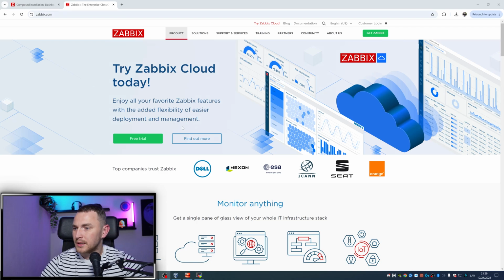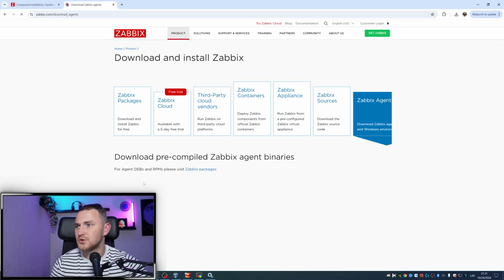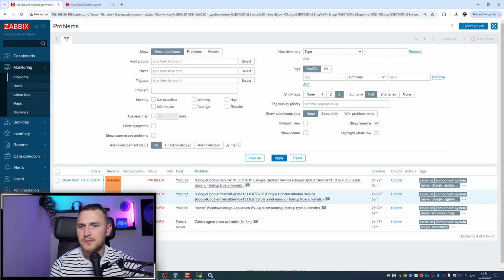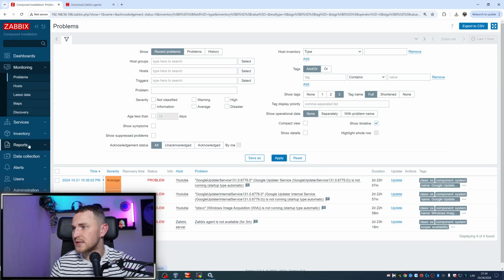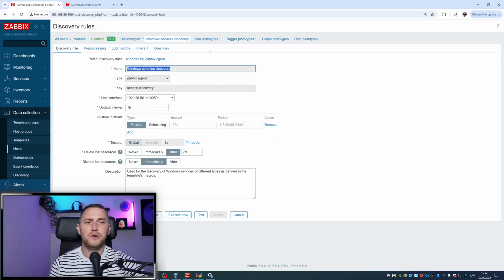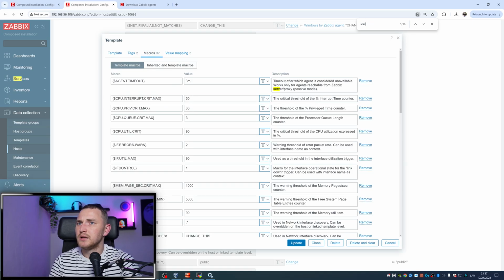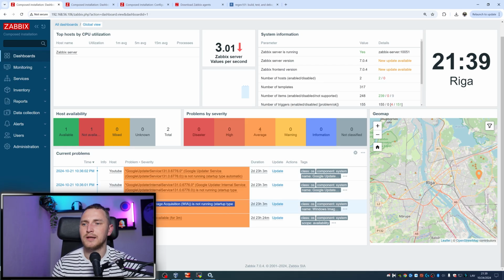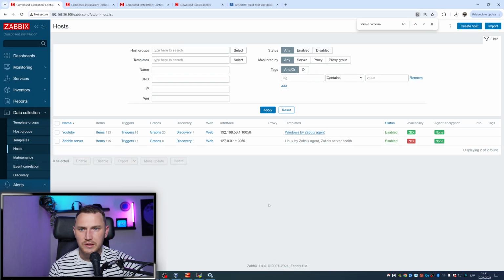How To Monitor Windows Services with ZABBIX ( Correct Way )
☕ Or Simply buy me a one mug of coffee